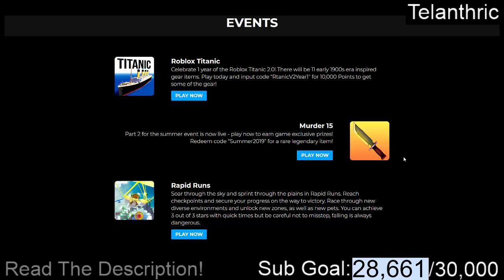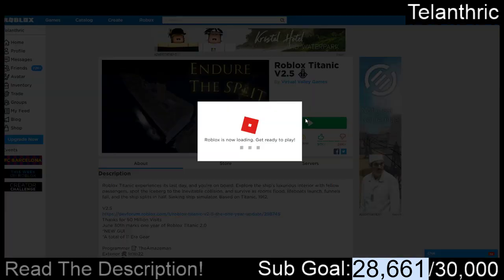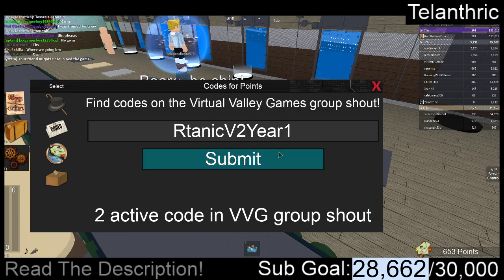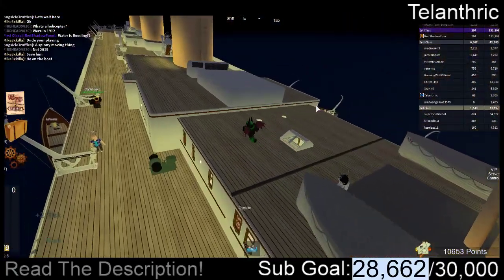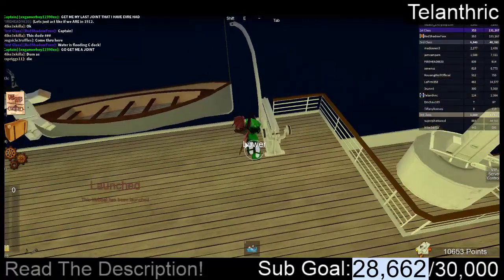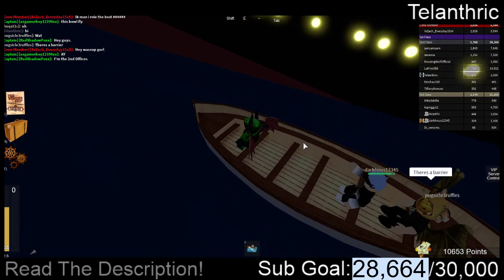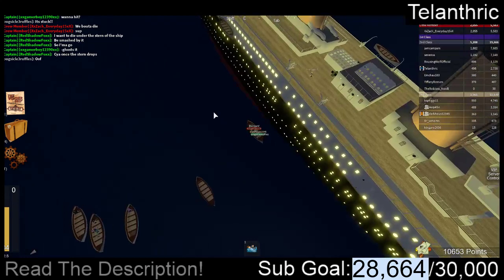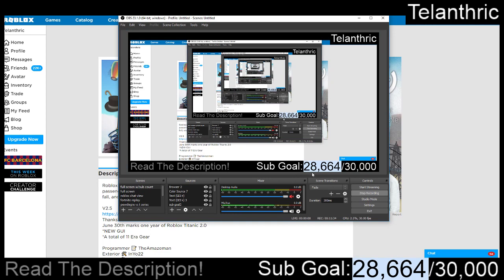Roblox Titanic *ALL CODES* | Roblox LiveOps / Developer Events | This Week on Roblox Event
In this video, I play the first This Week On ROBLOX Event game, which is Roblox Titanic. :D!

Try Out My New Game, Lettuce Simulator!